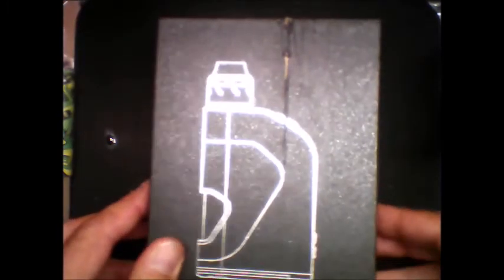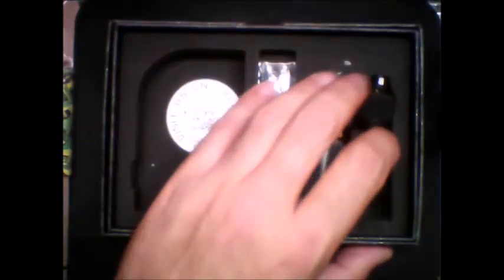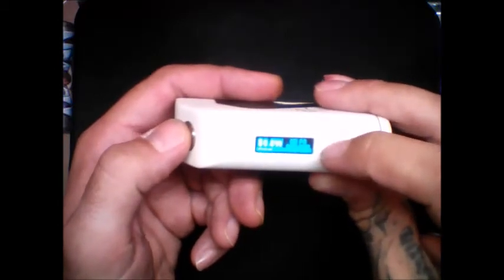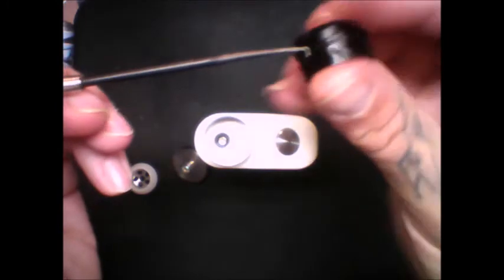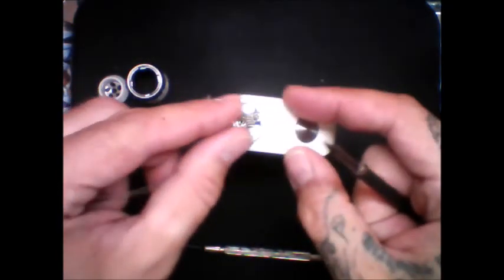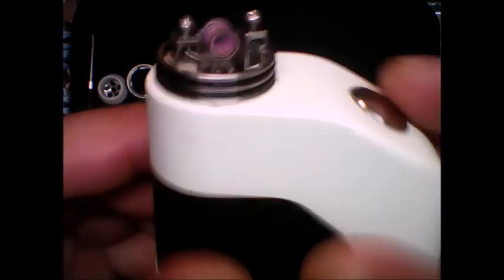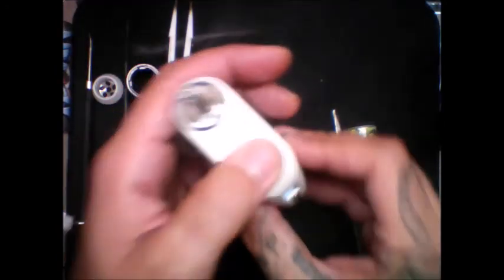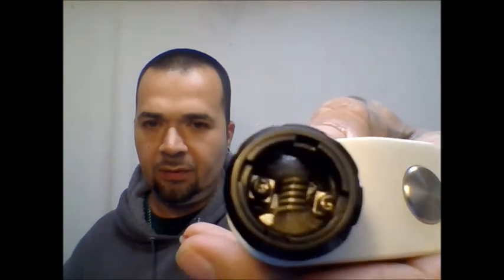WRAITH SQUONKER REVIEW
please remember vape safe and god bless